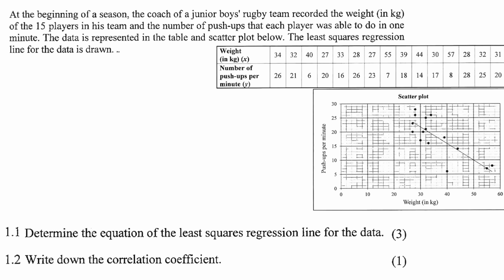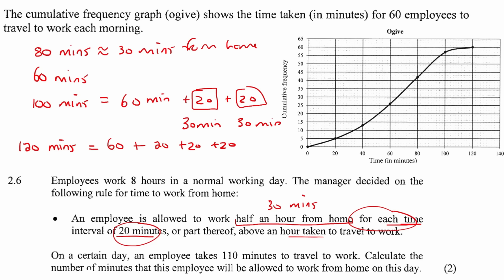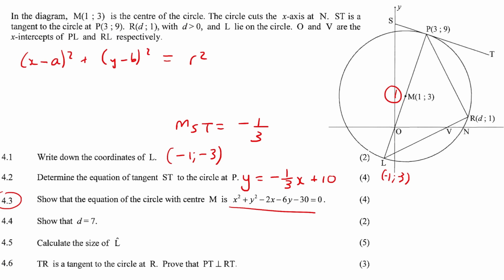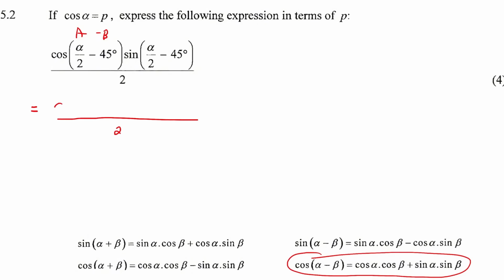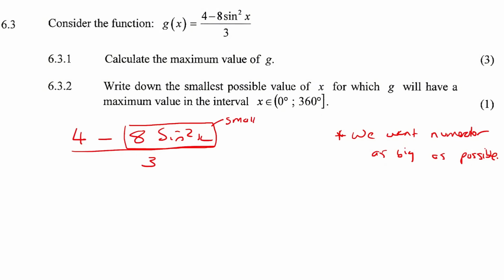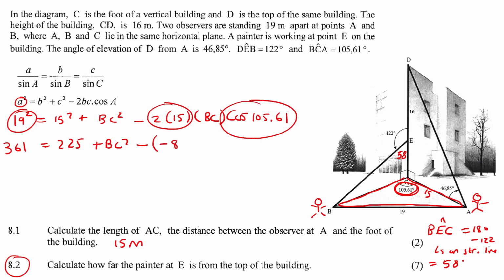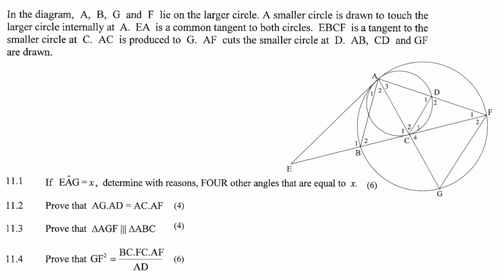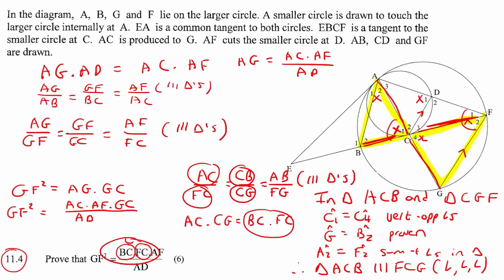Grade 12 maths paper 2 2024 | November